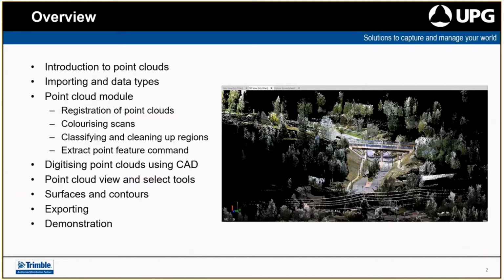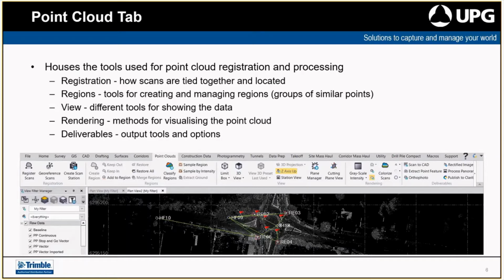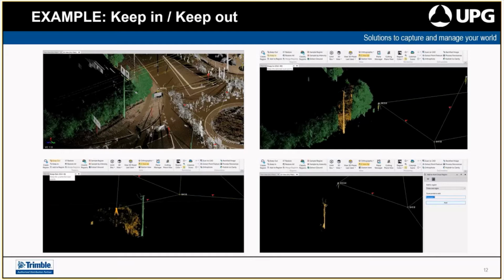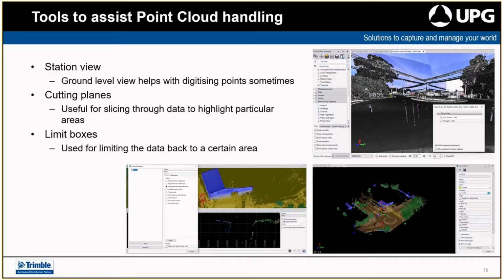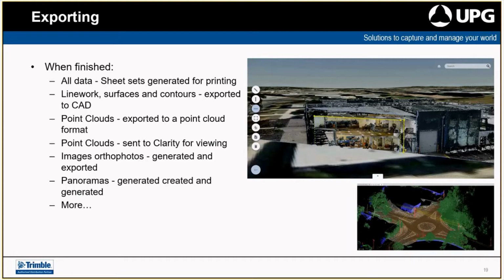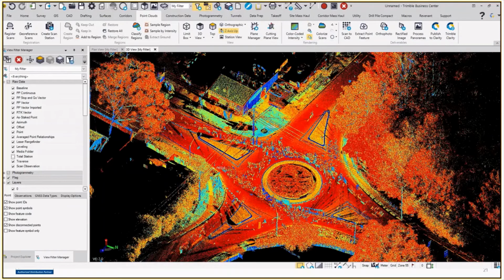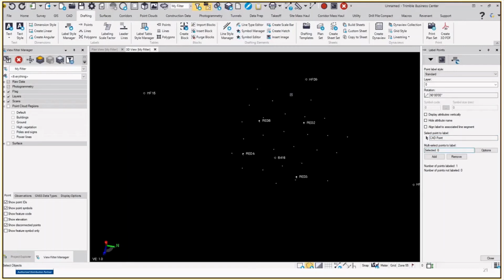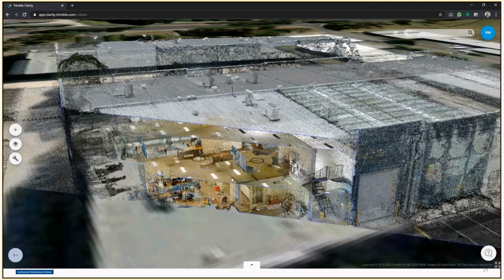Working with Point Clouds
A run-through of working with Point Clouds in Trimble Business Center, including different scanner types and how to process the data.